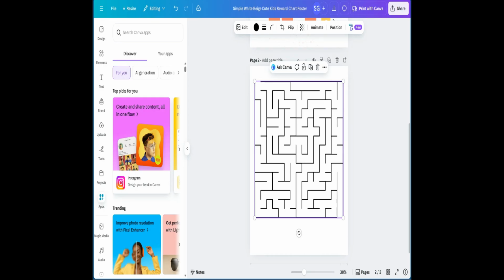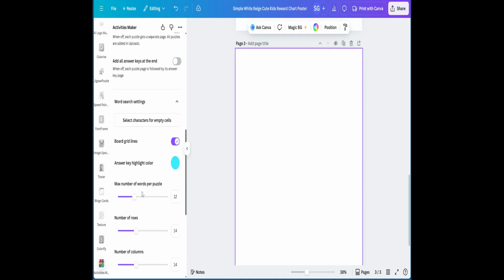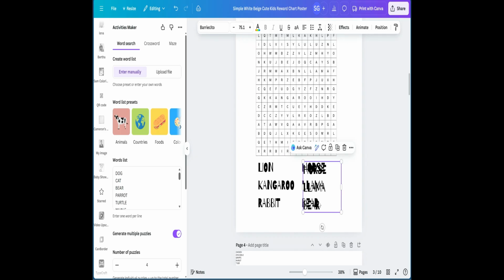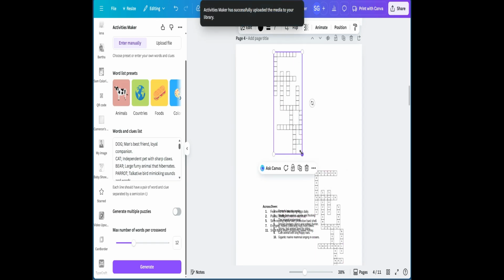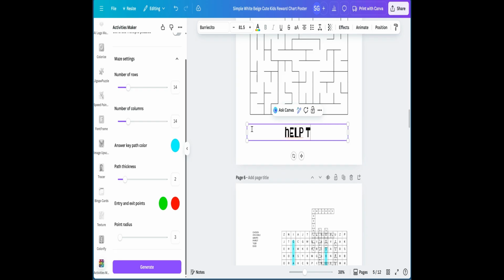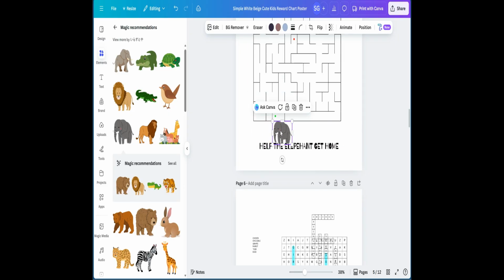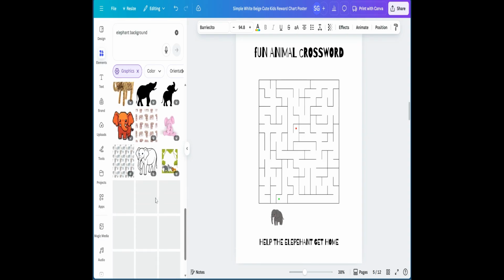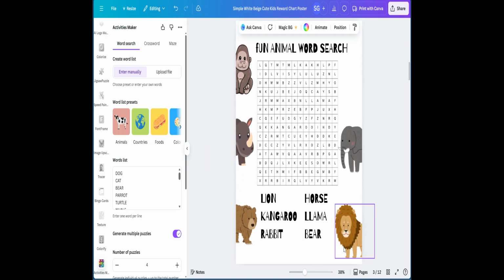Make Kids Activity Books in Canva FAST | Digital Products to Sell on Etsy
Want to make passive income selling kids activity books on Etsy? In this video, I’ll show you exactly how to create a kids activity book in Canva, step-by-step — even if you’re a beginner!
Learn how to design pages, use templates, export high-quality files, and build a digital product that sells consistently on Etsy.

✨ What you’ll learn:

How to plan your kids activity book

How to design coloring pages, mazes, and learning activities

Canva tools every digital product seller must know

How to export print-ready PDFs

If you want to grow your digital products business, this tutorial will help you create high-quality kids activity books fast!

How I Became a FULL TIME Stay at Home Mom Using Canva | Make Money With Canva